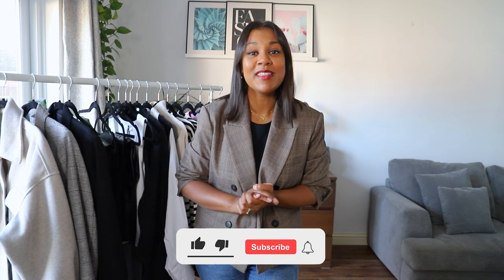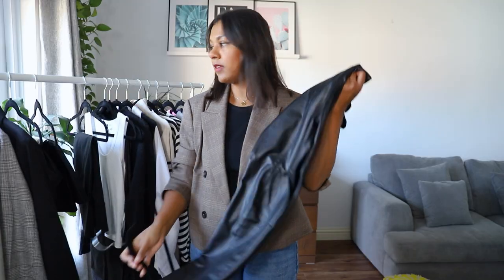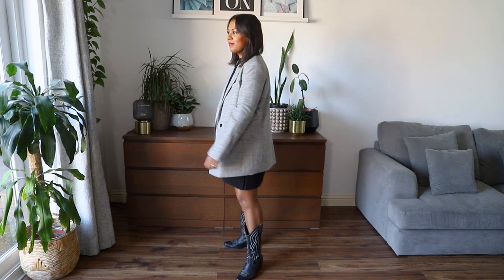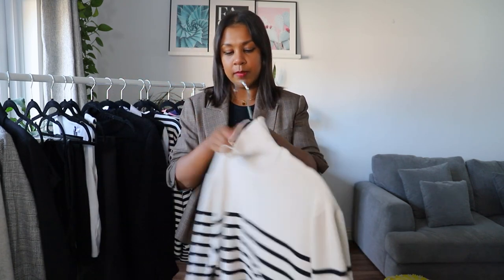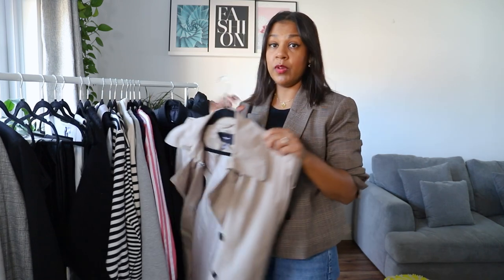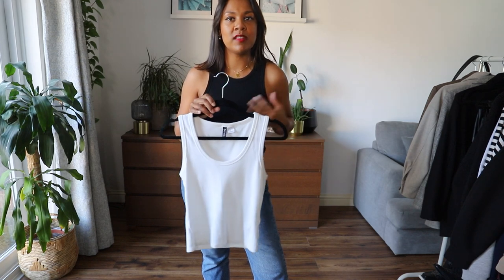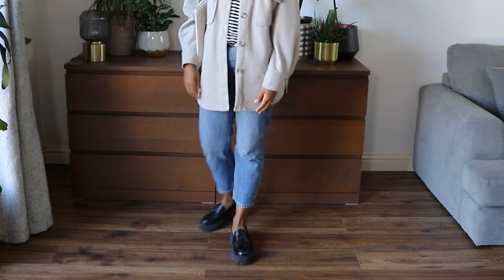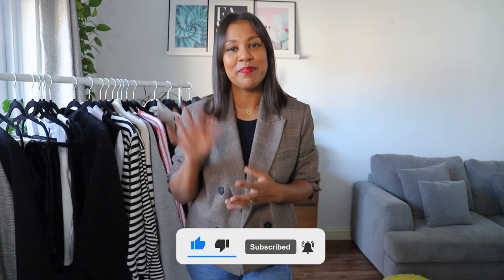Fall Wardrobe Essentials | Autumn Essentials 2022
Hi guys, hope you are all well.
These are the pieces that I could not do without this autumn :)

Mango Double Breasted Blazer
H&M Double Breasted Blazer
Check Blazer
Shacket
Leather Shorts
Pull On Leather Shorts
Shaping Leggings
Slip Dress
Slip Dress
Stripe Long Sleeve Tee
Stripe Sweater
Stripe Turtle Neck Knit
Plain Sweatshirt
Pink Adidas Sweater
Cos Twill Trench Coat
Gilet
Vest top
Urban Outfitters Cowboy Boots
Chunky Sole Leather Boot
Lace Up Chunky Boots
New Balance 327
Adidas Forum Trainers
Schuh Leather Loafers
Mango Heeled Ankle Boot
Coach Pillow Tabby Bag 26
John Lewis Leather Clutch